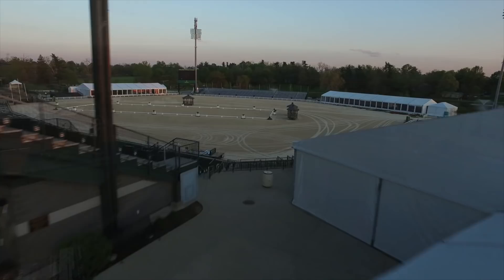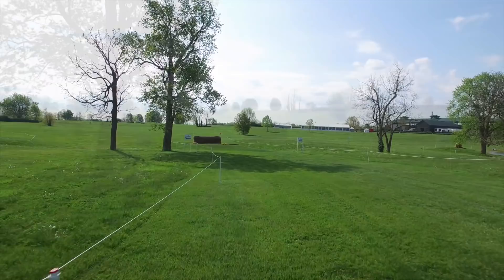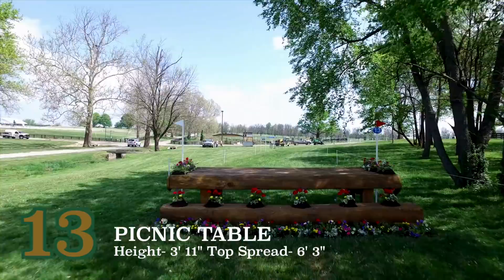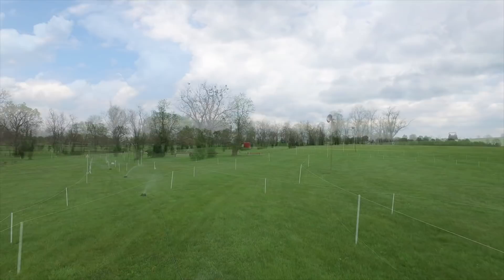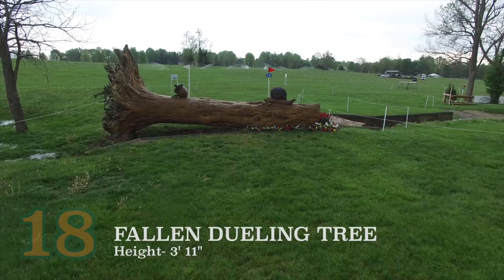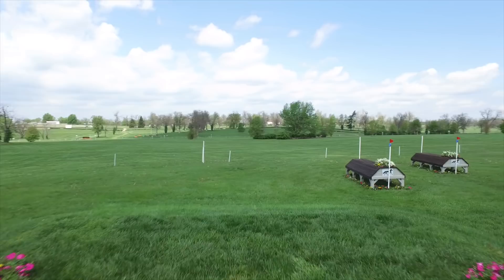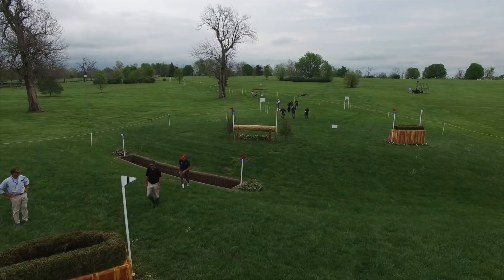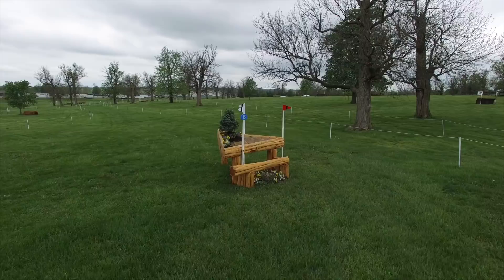2016 Rolex Kentucky Three-Day Event presented by Land Rover Cross-Country Course Preview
Course Designer Derek di Grazia walks through his 2016 CCI4* track